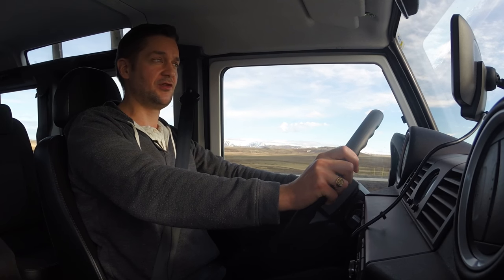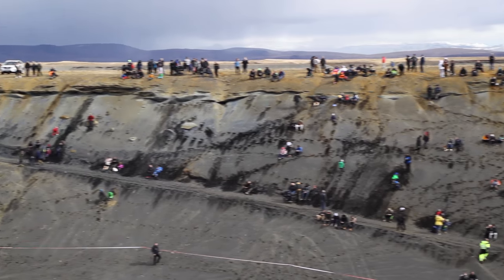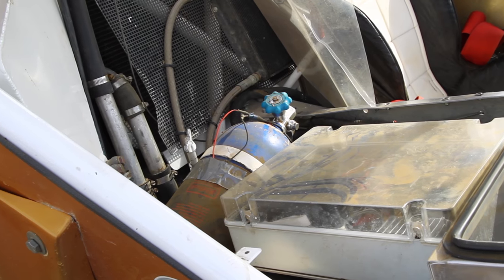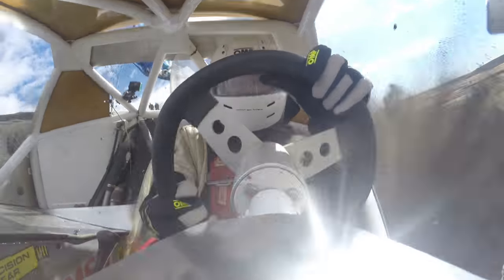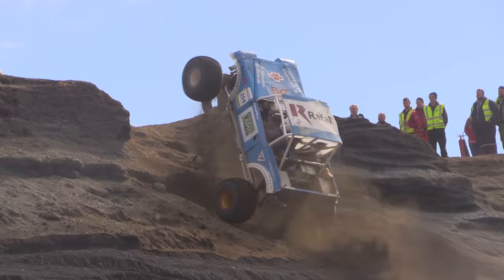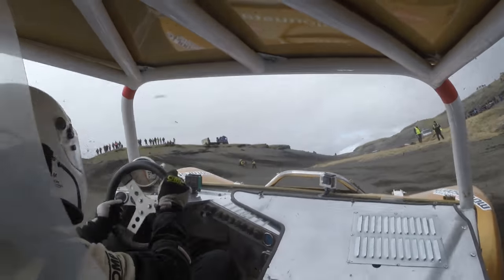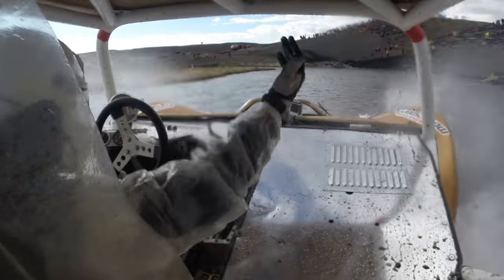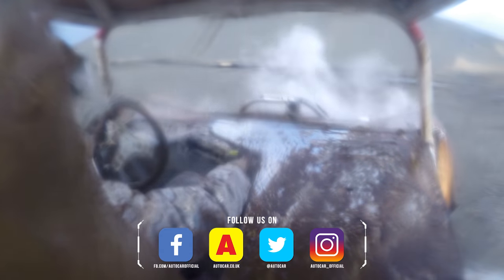Why Formula Offroad is the world's most extreme motorsport | Autocar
Believe it or not, off-roading is actually illegal in Iceland - they'll lock you up. There is an exception, though, in the form of the outrageous Icelandic Formula Offroad Championship. Strapped into home-built mongrel 4x4s making up to 1500bhp, the unhinged drivers battle for the championship at courses across Iceland, attacking vertiginous rock faces and volcanic gravel pits, tearing through quagmires and even hydroplaning across water. It's a crusade against gravity that has spectacular results, with cars tumbling, sinking and sometimes all but disintegrating along the way. It's all played out in front of a baying crowd to a soundtrack of hard rock - there's nothing in motorsport quite like it.

We join 25-year-old defending champion Snorri Thor Árnason and his nitrous-boosted 7.0-litre V8-powered creation, Choirboy, for one of the most challenging weekends of the season at Hella in southern Iceland. He's the man to beat and perfectly placed to give us an inside view of what it takes to conquer Hella's treacherous terrain - not to mention its deep, icy river.

Additional footage provided courtesy of Jakob Hafsteinsson - visit his Icelandic motorsport channel

Thanks to Snorri Thor Àrnason, Gummi Gustafsson, Guðbjörn Grímsson, Tryggvi Thordarson and Europcar Iceland

For the Icelandic Formula Off-road schedule, look for 'Torfæra'